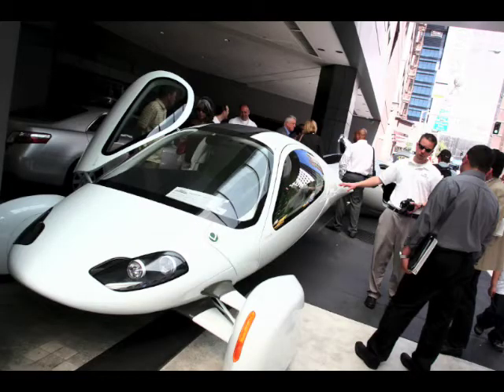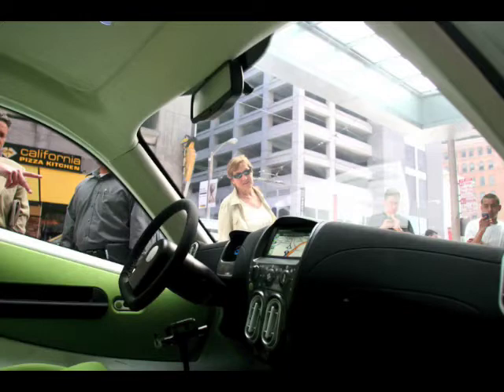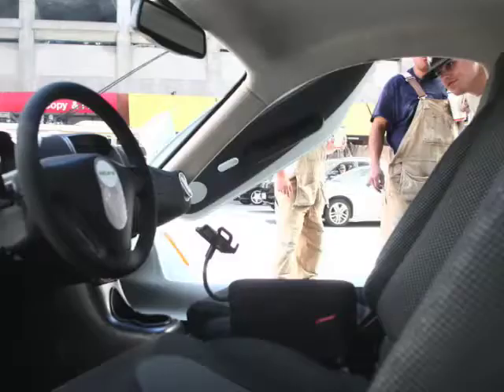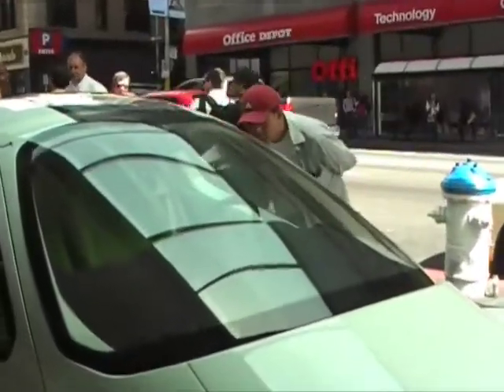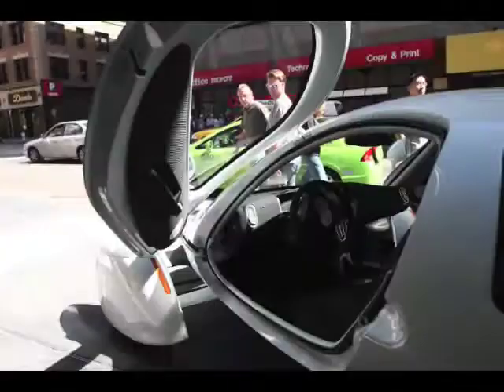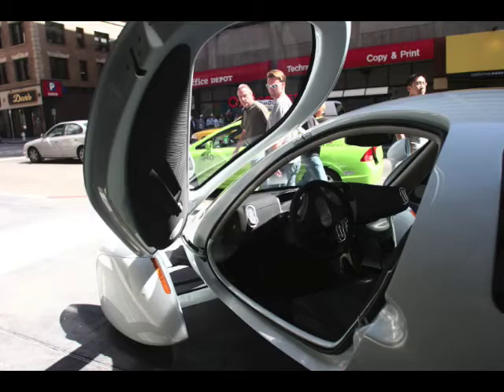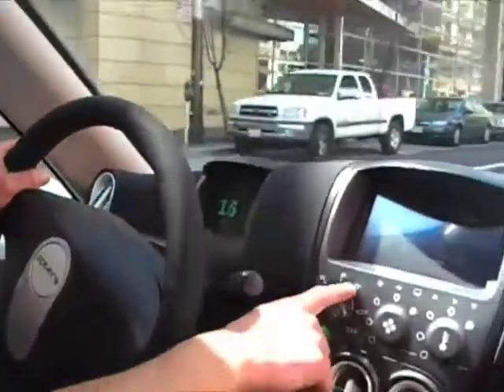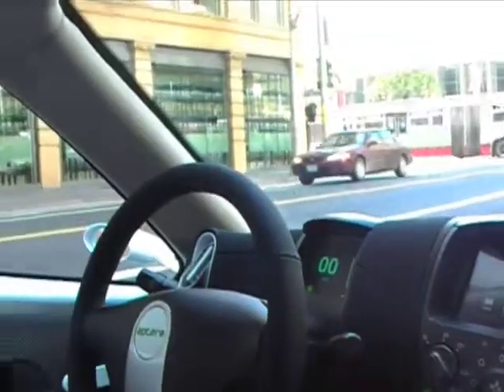Aptera Car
Reporter Gennady Sheyner and photographer/videographer Veronica Weber get a glimpse of two Aptera electric car prototypes.